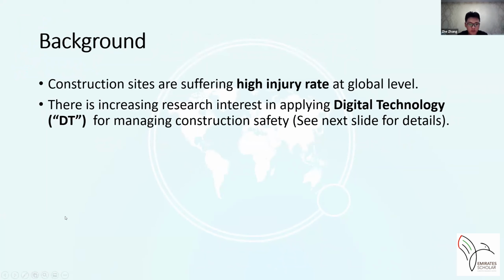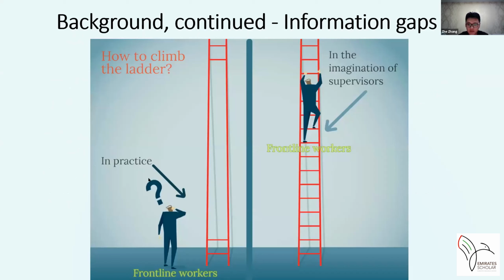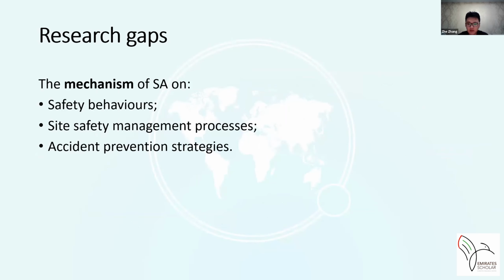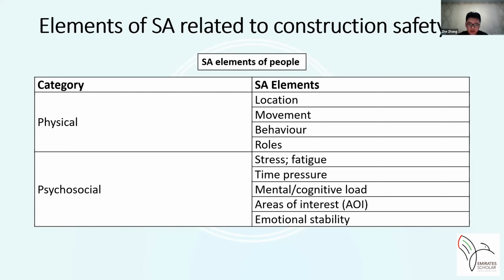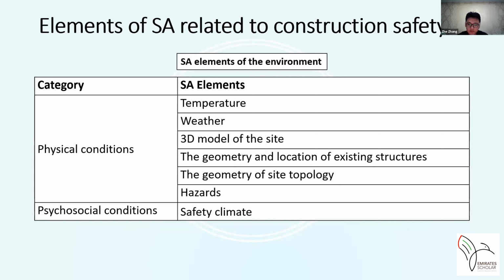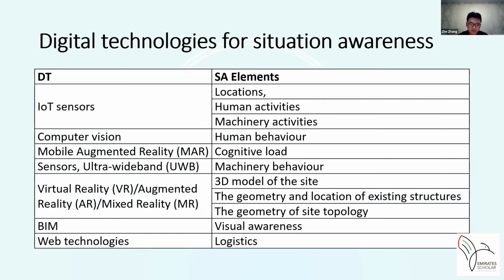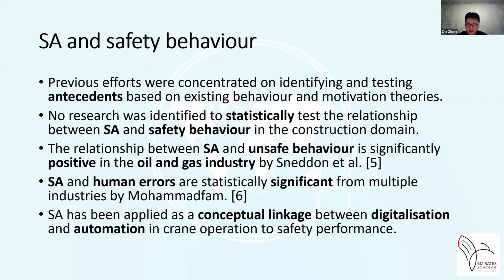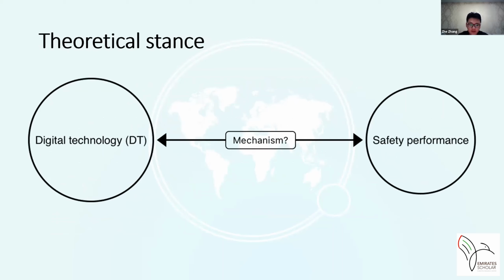38th International Symposium for Automation and Robotics in Construction ISARC 2021, Dubai, UAE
Digitalization-based situation awareness for construction safety management – A critical review.

Track C

By Zhe Zhang, Brian H.W. Guo, Alice Chang-Richards, Ruoyu Jin and Yu Han